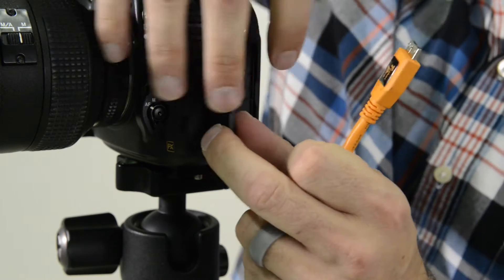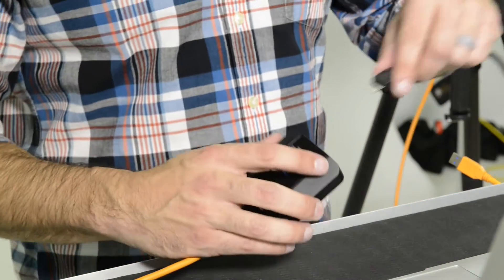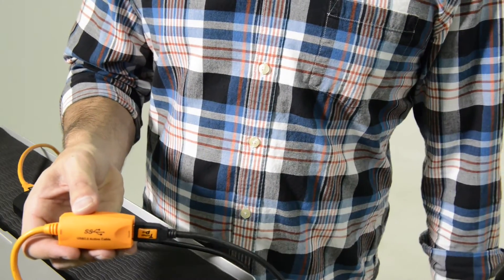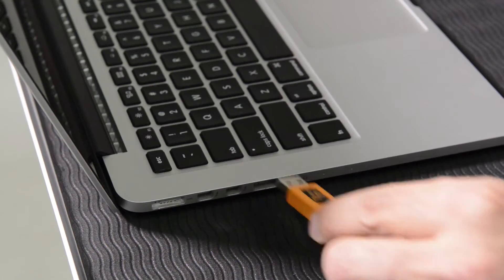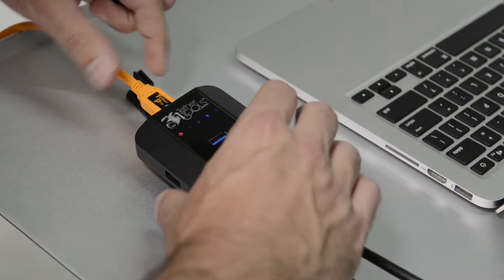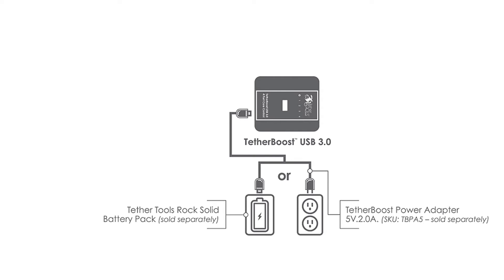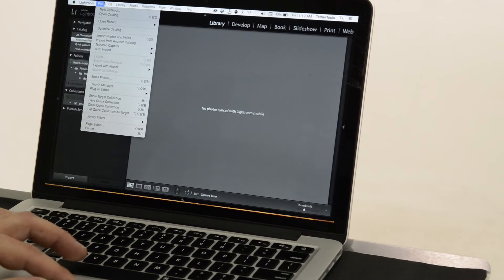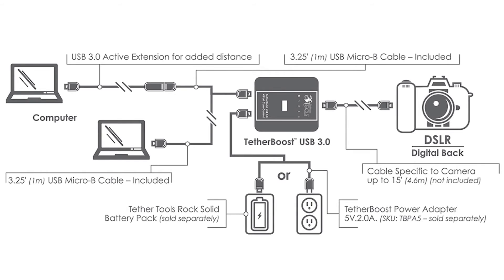TetherBoost Core Controller Setup Video & Instructions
Say hello to the TetherBoost Core Controller and say goodbye to frustrating USB 3.0 connection issues! To purchase and to view the diagram featured in this video

The TetherBoost™ USB 3.0 Core Controller is designed to boost and regulate power from a DSLR camera and/or Digital Back. TetherBoost™ provides enough consistent power to maintain a stable, reliable connection when a camera is connected to a computer via USB cables.

This is the perfect companion for all new USB 3.0 cameras including Nikon D800, Nikon D800E, Nikon D810, Canon EOS 5Ds, Canon EOS 5Ds R, Canon 7D Mark II, Pentax 645Z, Pentax K-3 as well as the following digital backs: Phase One IQ140, Phase One IQ160, Phase One IQ180, Phase One IQ250, Phase One IQ260, Phase One IQ280 and Leaf Creado Series.

TetherBoost is self-powered and can be powered by the host computer. However using external power is optimal to reduce the drain on camera and computer batteries when shooting tethered. For external power, the optional TetherBoost™ A/C Power Adapter can be plugged into a wall A/C outlet. Alternatively, the TetherBoost™ USB to D/C Power Cable (TBPAUSB) can be used with the portable Rock Solid External Power Bank for location shooting or when wall A/C power is not convenient.

External power is recommended for any distances longer than 15ft (4.6m). To achieve distances longer than 15 ft, you can connect the included 1m cable to a TetherPro Active Extension cable – 16 ft (5m) on the computer side of TetherBoost™or connect a USB 3.0 Micro-B 15 ft (4.6m) base cable directly from TetherBoost™ to your computer. TetherBoost™ also features TrueConnect™ LED panel indicators to confirm each port’s stable and constant connection.